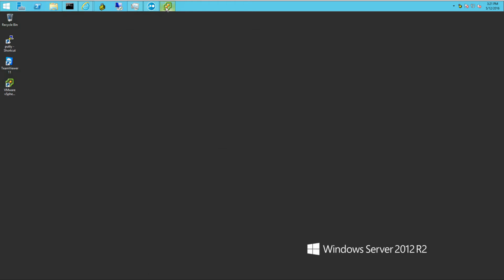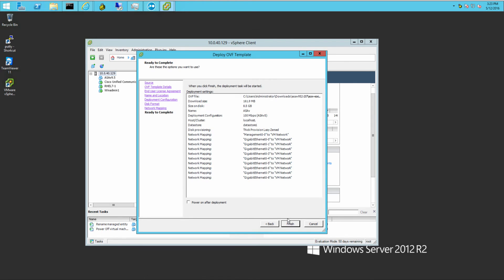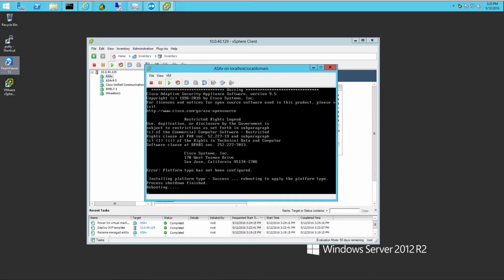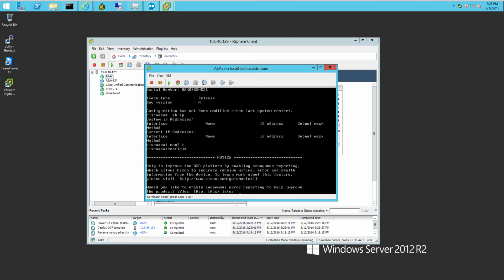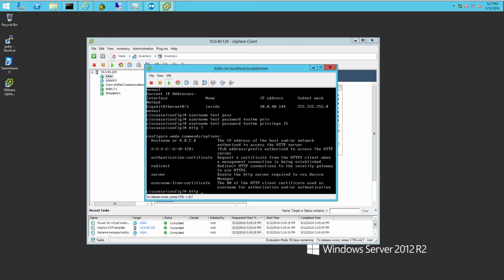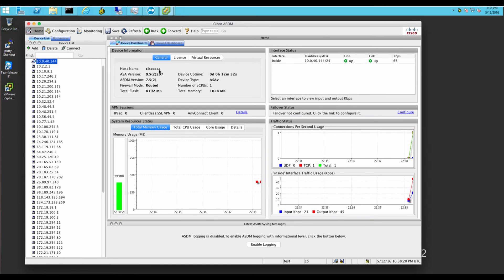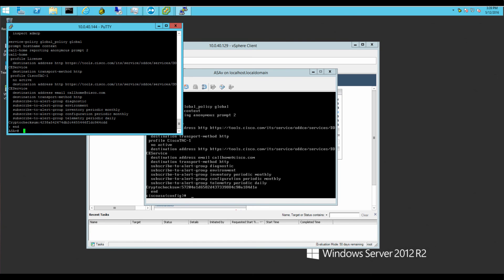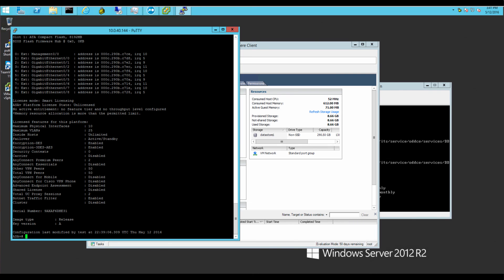Cisco ASAv overview on vmware Esxi video tutorial (please subscribe)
Installing Cisco ASAv onto vmware Esxi on a Mac Mini running in Lab